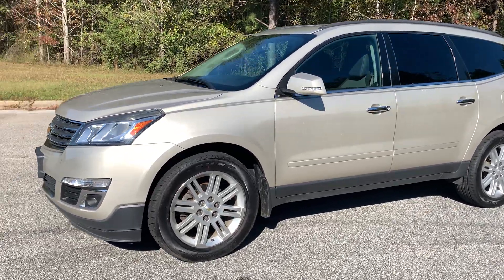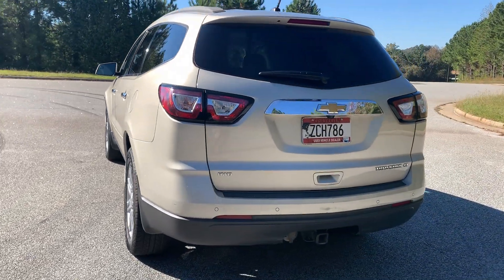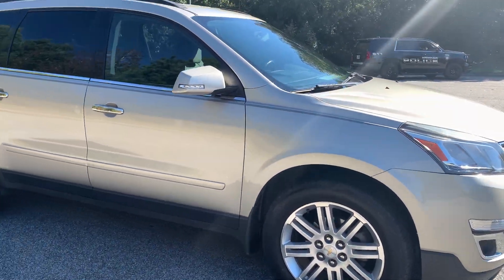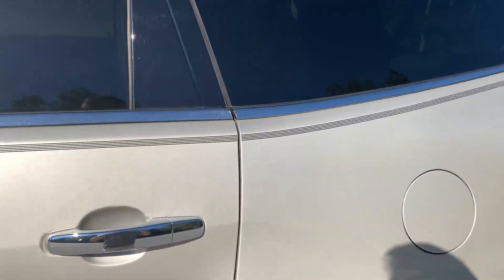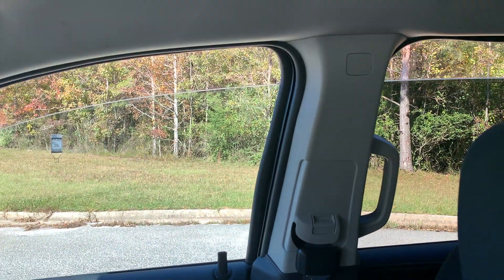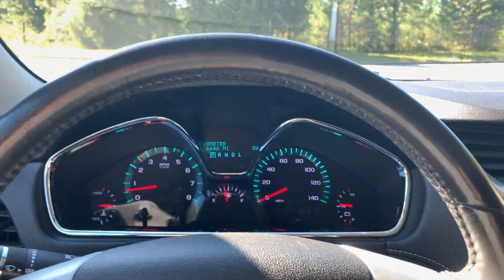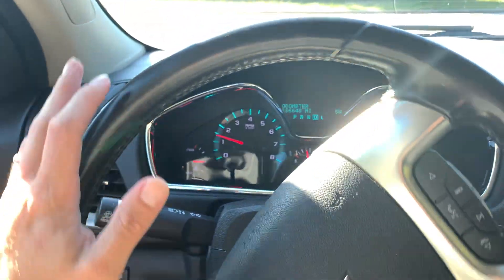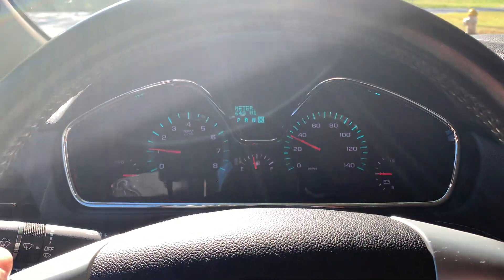2013 Chevrolet Traverse LT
for our complete inventory.